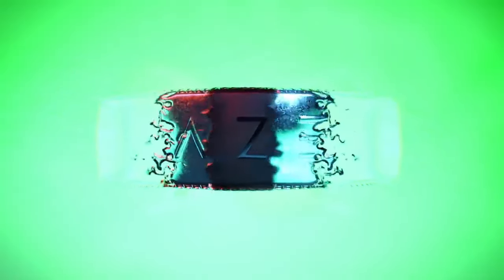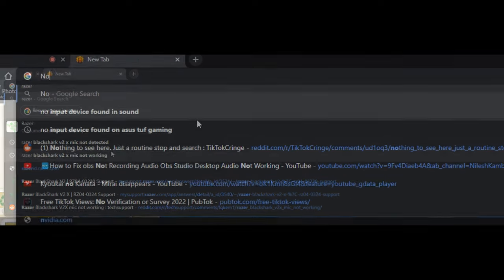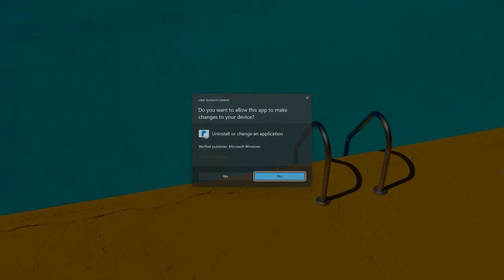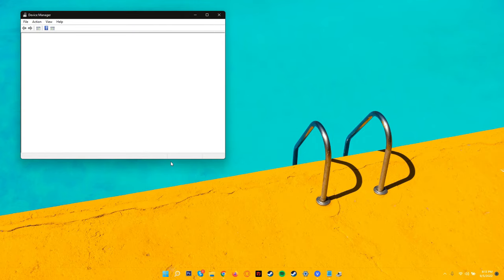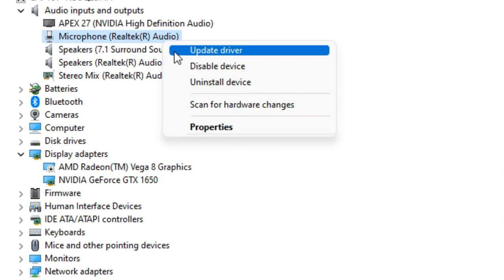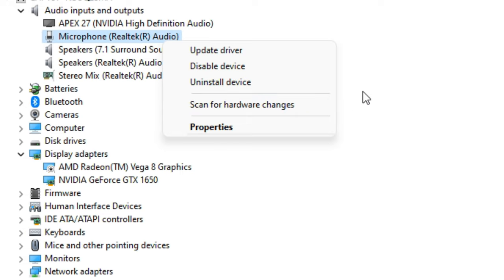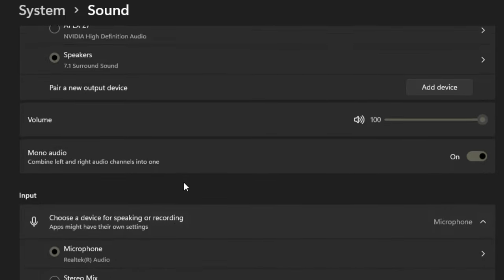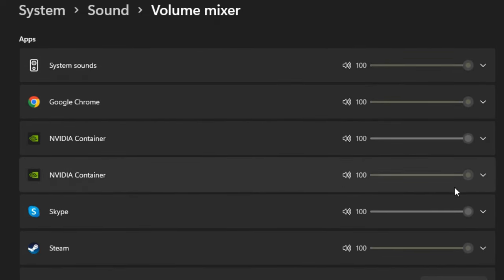RAZER BLACKSHARK V2 X Microphone Not Working? Simple Fix!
There could be several issues on why your mic isn't working and here are a list of solution that you may try and see if any of these works.
1.Ensure the source volume is not set to zero.
2.Ensure you have selected the correct input device, if your mic isn't detected then follow the video to uninstall the driver and software.
3. If the audio driver on your PC is outdated or gets corrupted, you may encounter the Razer BlackShark V2 mic not working issue. To keep your gaming headset always in its tip-top condition, you can try updating the audio driver.
5. Make sure in system settings the mic input volume is up to 100%
6. Right-click on the volume icon and click “Troubleshoot sound problems” to start and follow the troubleshooter recommendations
7. Use a splitter if your laptop supports it.